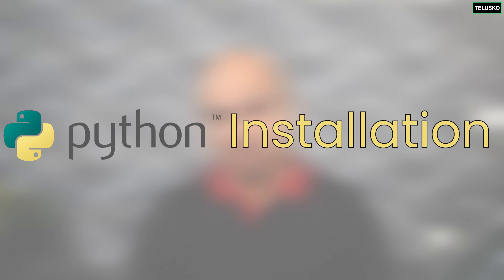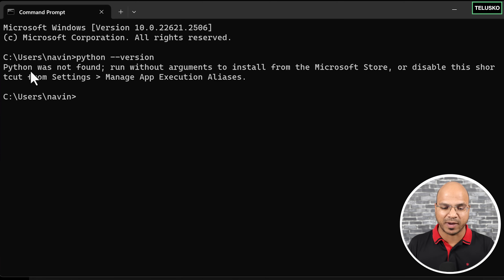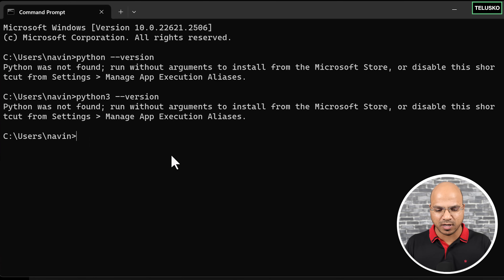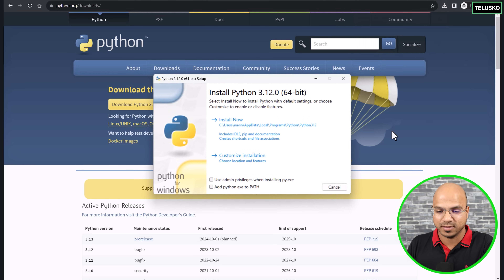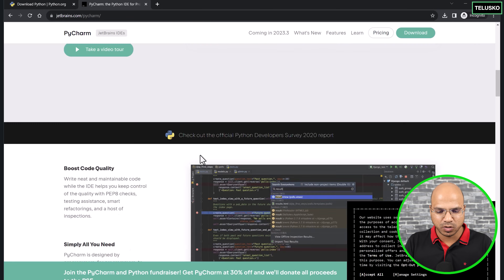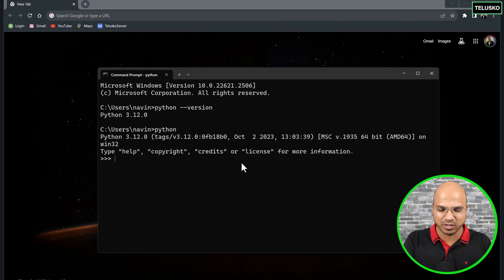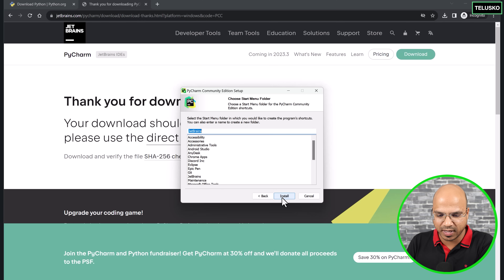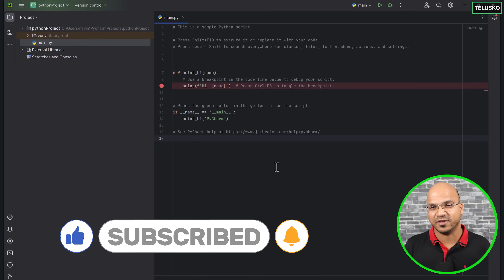#2 Python Tutorial for Beginners | Python Installation | PyCharm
Python Setup, IDLE, pycharm ide